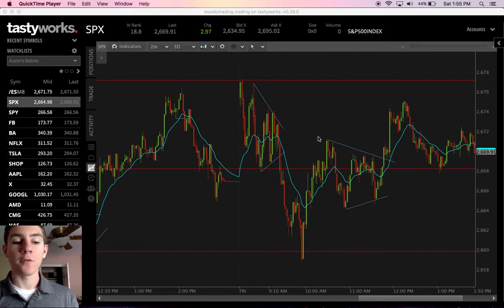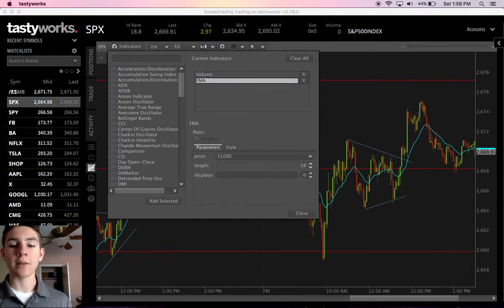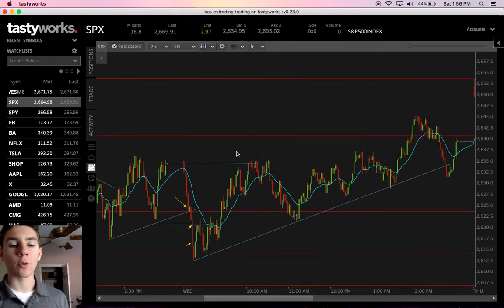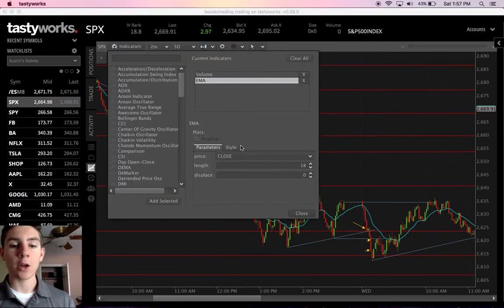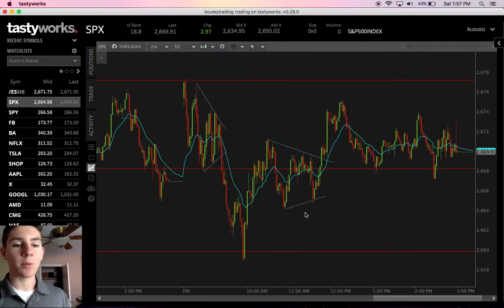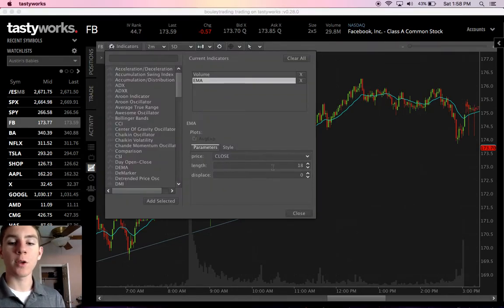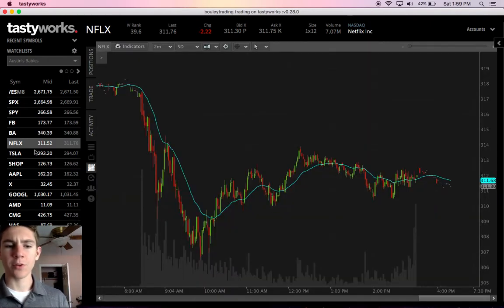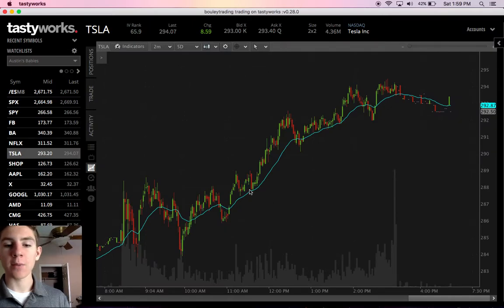How to Use and Set Up the EMA Indicator | Stock and Options Trading